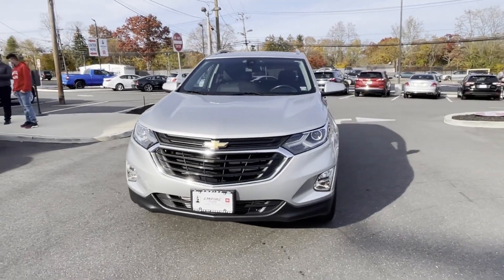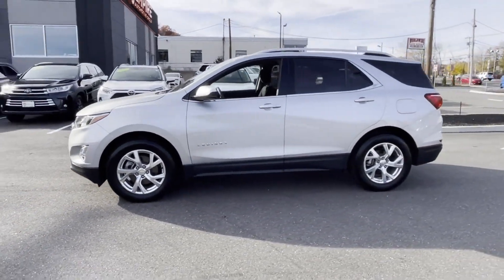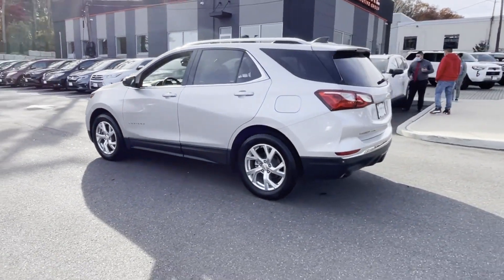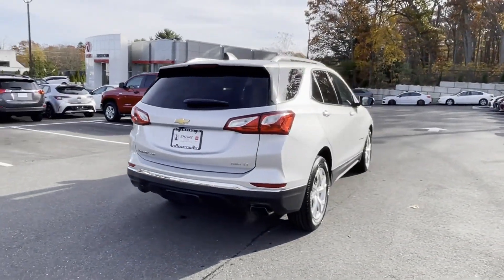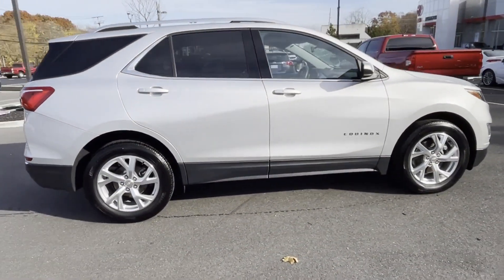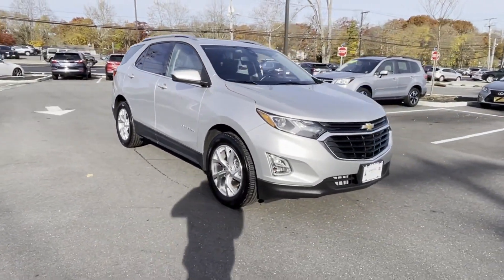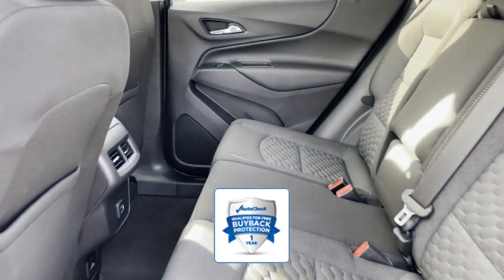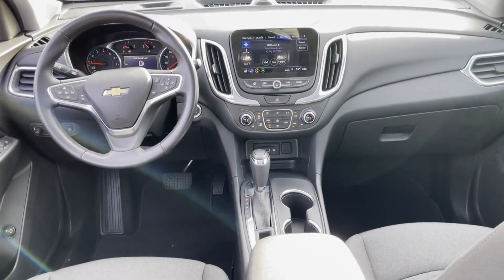Used 2020 Chevrolet Equinox LT 3GNAXVEX8LS523015 White Plains, Yonkers, New Rochelle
2020 Chevrolet Equinox LT 3GNAXVEX8LS523015 Video

This 2020 Chevrolet Equinox LT 3GNAXVEX8LS523015 is full of phenomenal features such as: